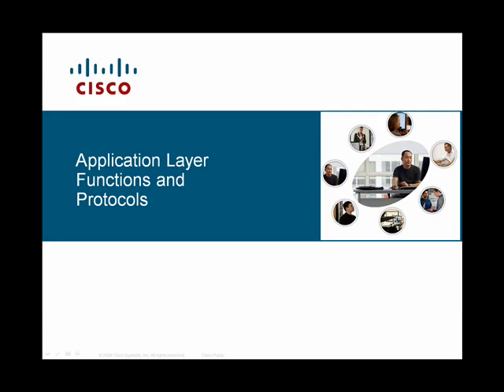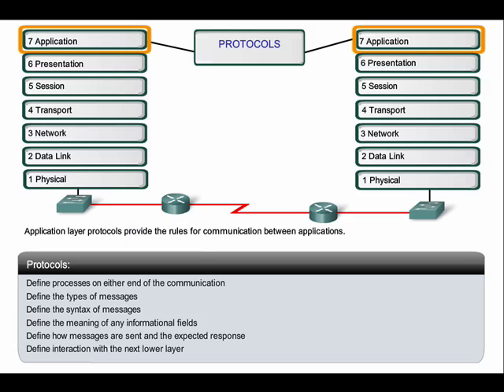Application Layer Functionality and Protocols